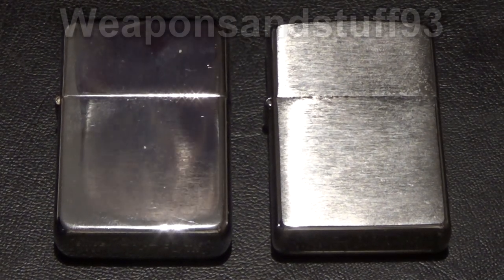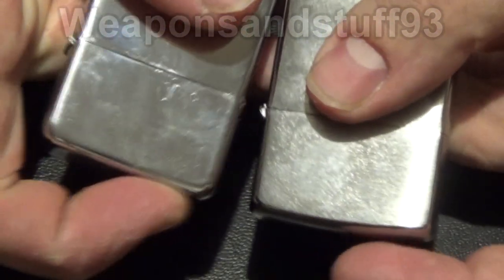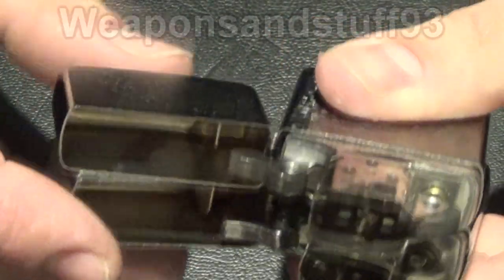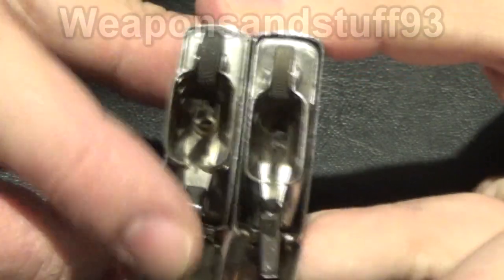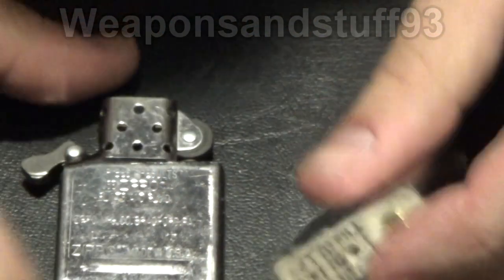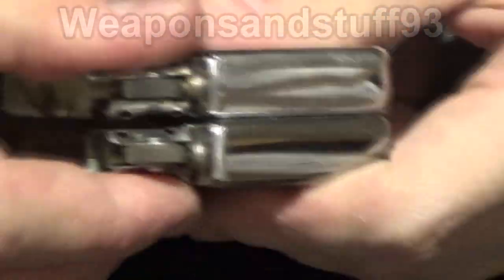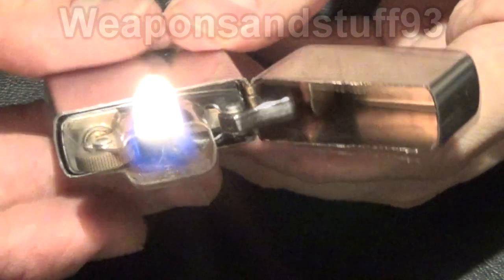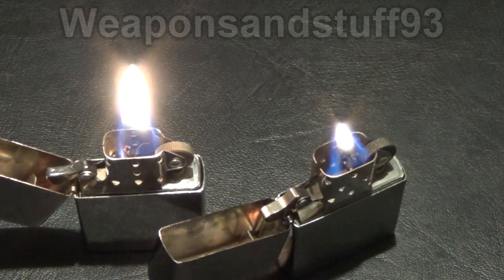Zippo Lighter VS Star Lighter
A comparison of the classic Zippo lighter, the Zippo windproof and the Chinese copy/clone the Star lighter. Both lighters are very good but the Star lighter typically sells for around a half or a third of the price of a Zippo.
Sadly both lighters suffer from the lighter fluid evaporating over time when not in use.